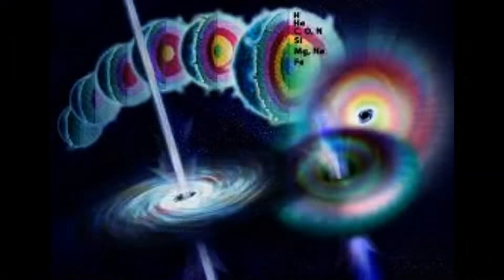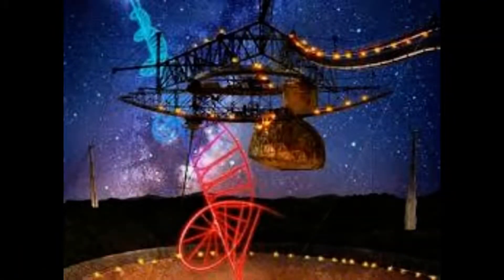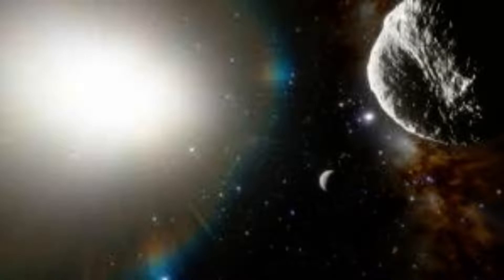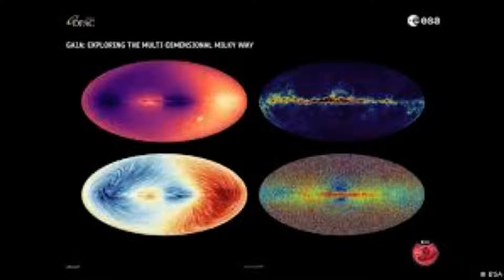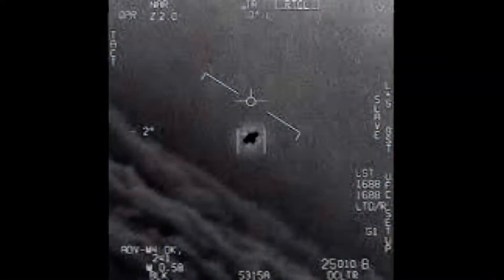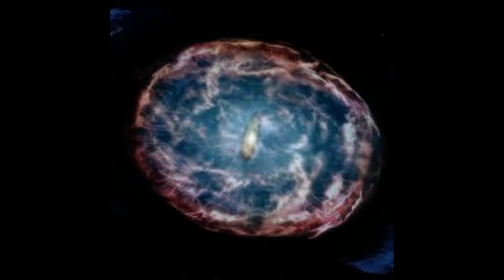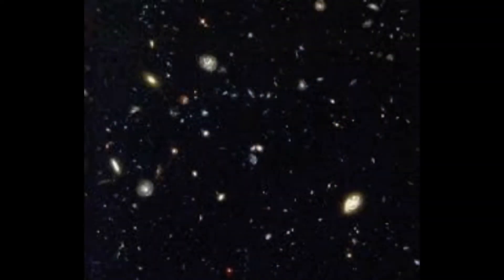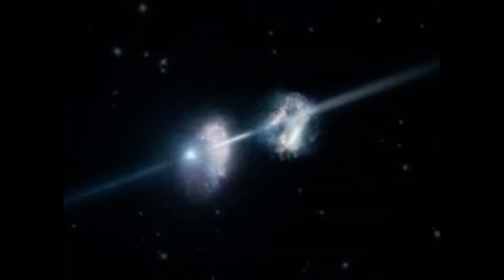Mysterious object BILLIONS of light-years away from Earth is releasing strong bursts of energy in a